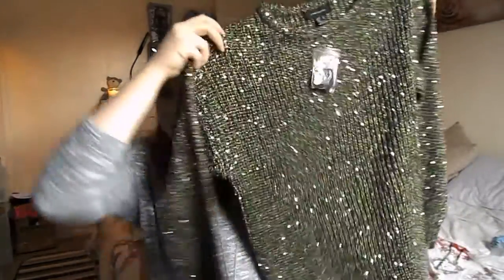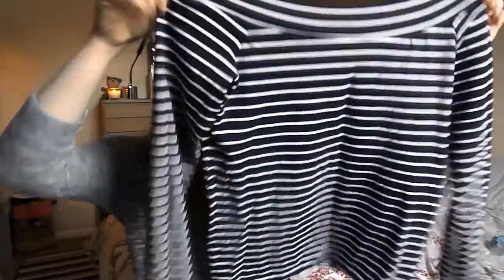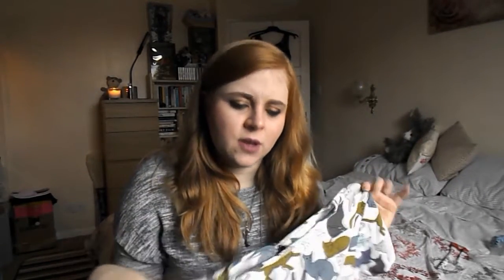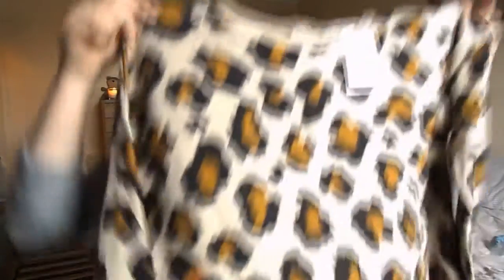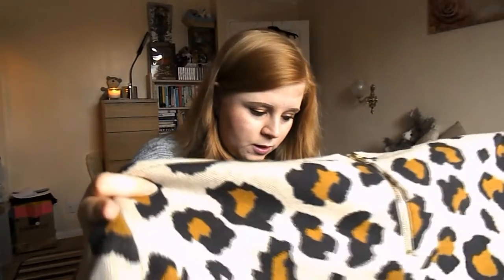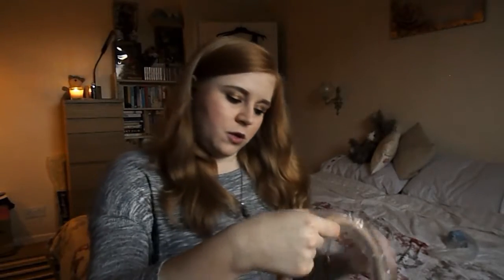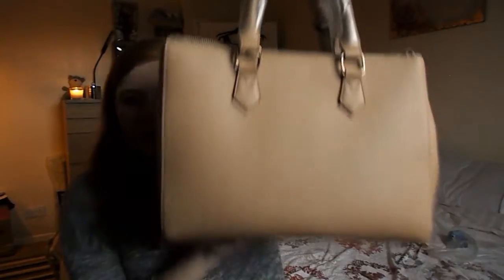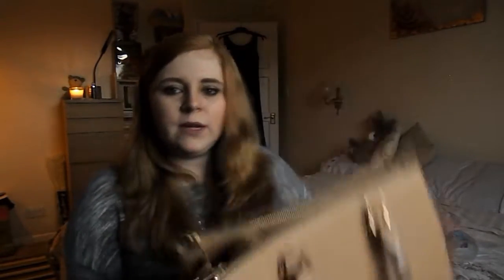Huge A/W Clothes Haul H&M, ASOS Primark | Sammy Scribble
I've been adding a lot of new things to my wardrobe ready for Autumn so I thought I'd put together a little collective haul to show you what I've been buying.